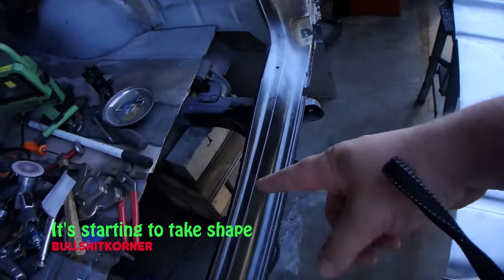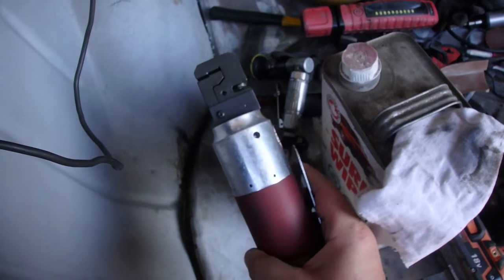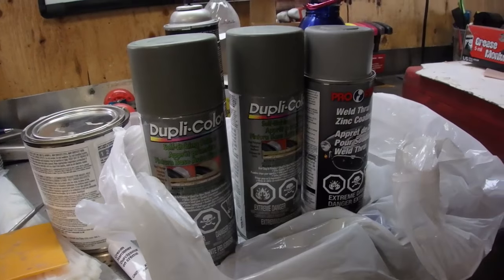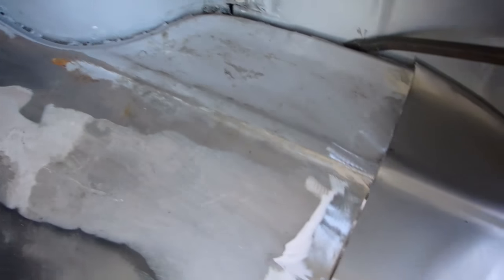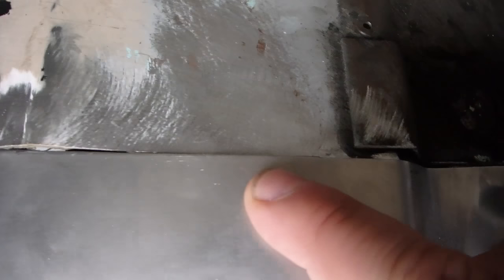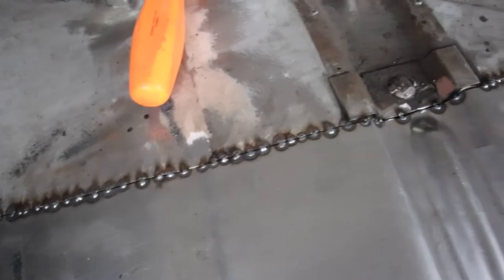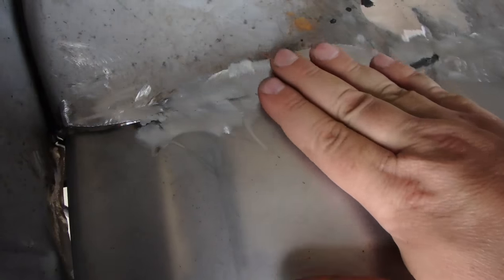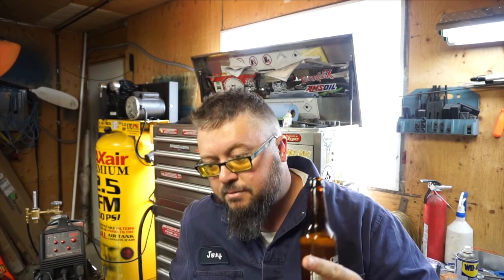How to Weld Body Panels (Fitting the Trunk Up)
Now things are starting to get serious instead of screwing around all the time. this video deals with fitting the trunk panel up in the 1957 chevy belair. this is critical as welding this body panel in without fitting it up properly will lead to big headaches down the road. As once it's welded in place you'd be opening up a can of worms if you had to cut it out again. When I look back at this now A person should have just ordered a complete new trunk and went from there. Oh the 1957 chevy will get done eventually.

Vidi Action Camera